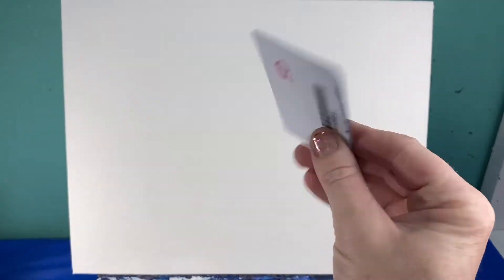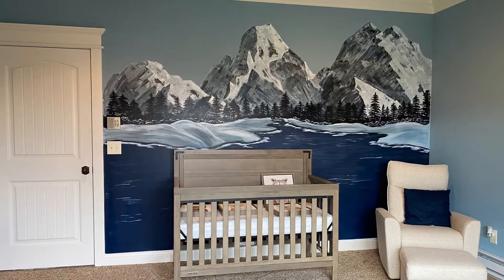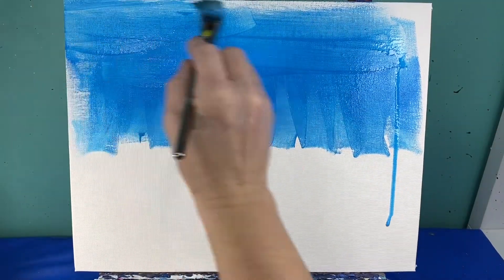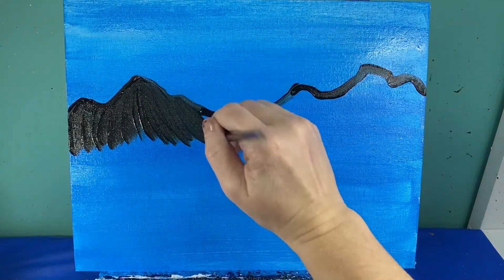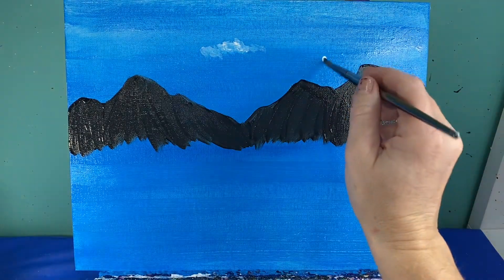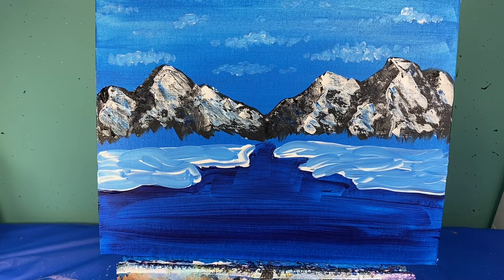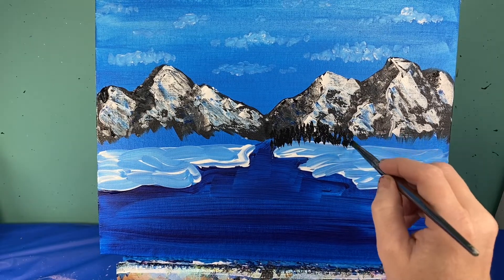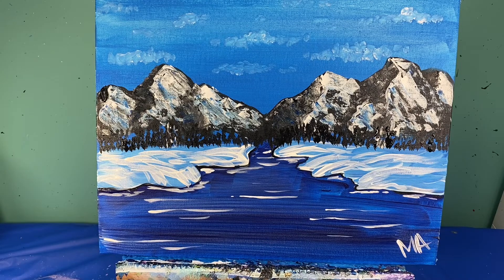Mountain Tutorial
You will need a credit card or gift card. Black paint, white paint, blue paint, medium flat brush as well as a medium and small round  brush